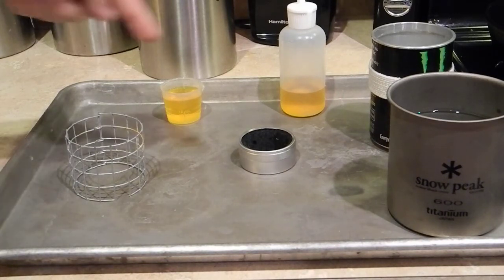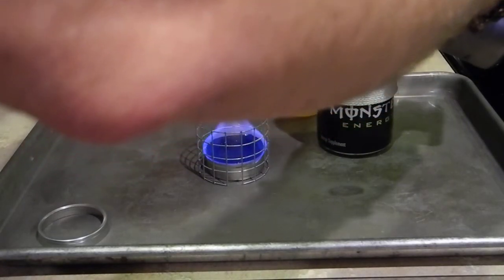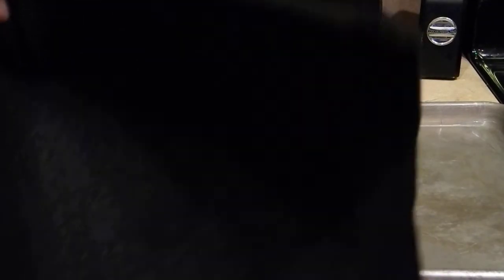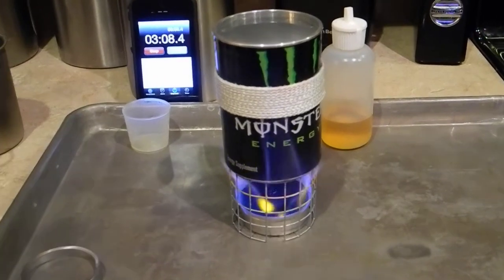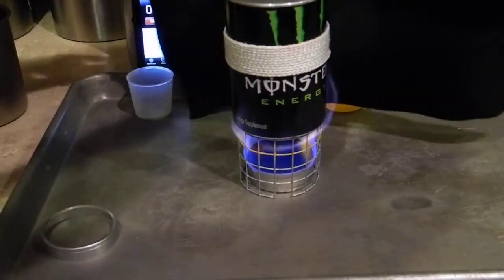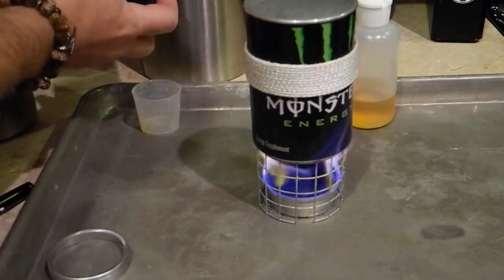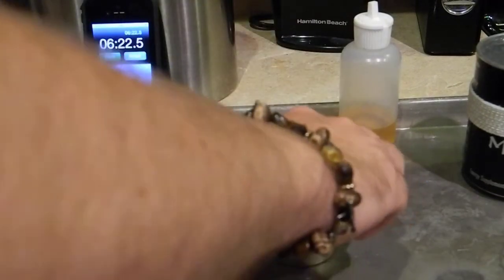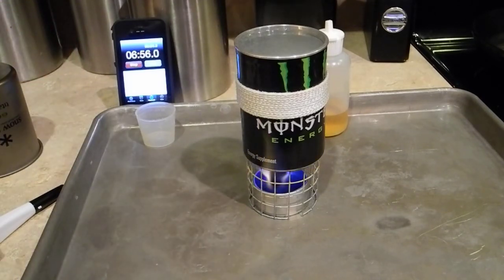AMS Hiker Stove Tx Bushcraft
DIY alcohol stove